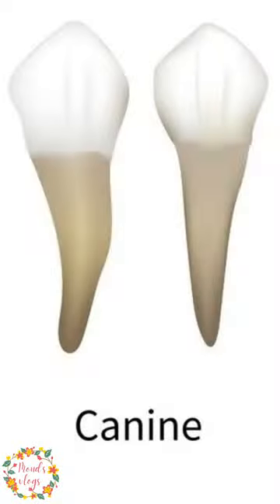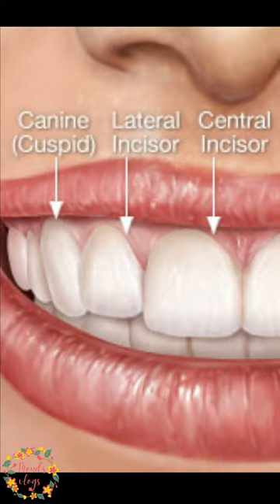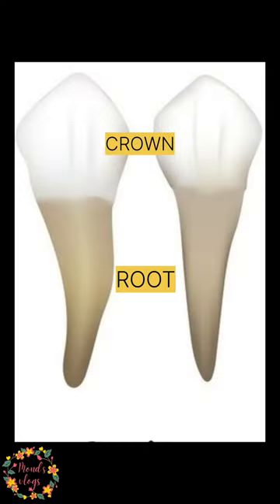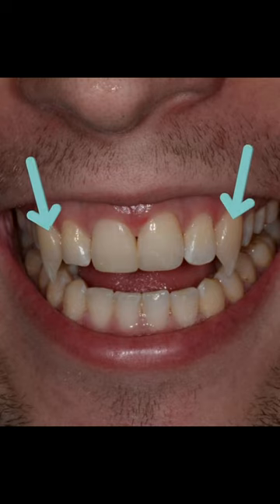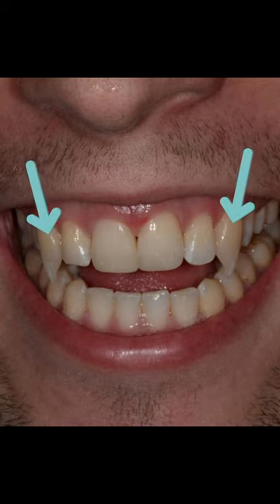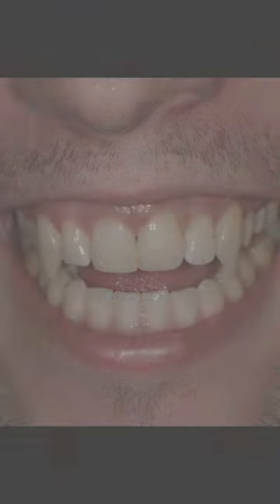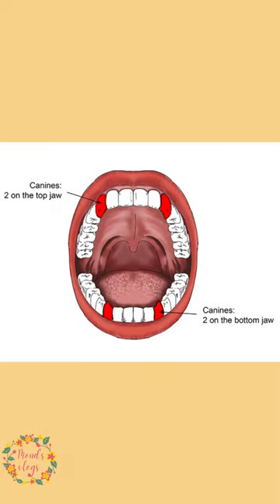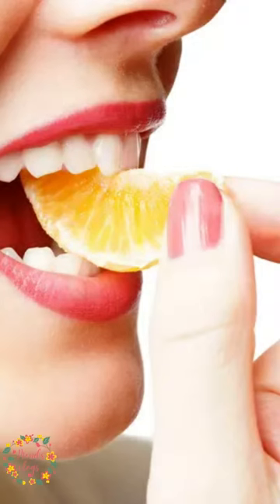Know about CANINE TOOTH🌟🦷🌟